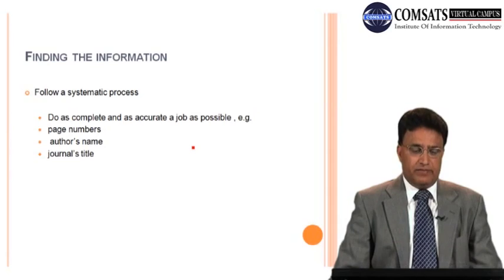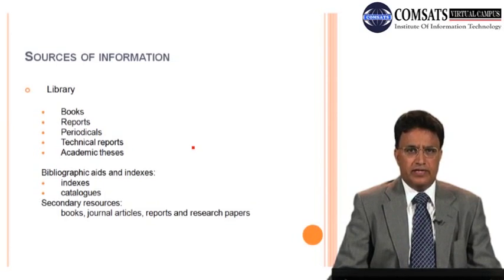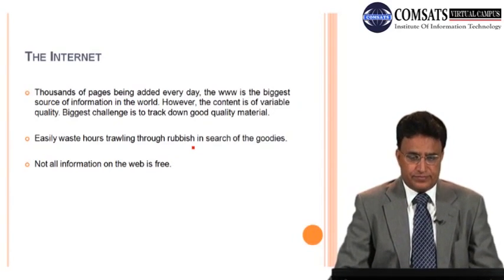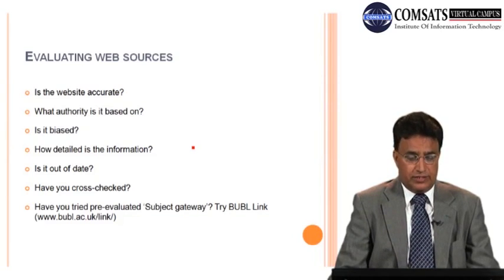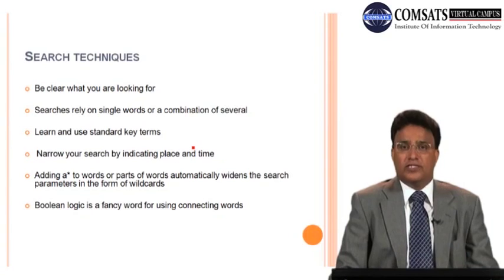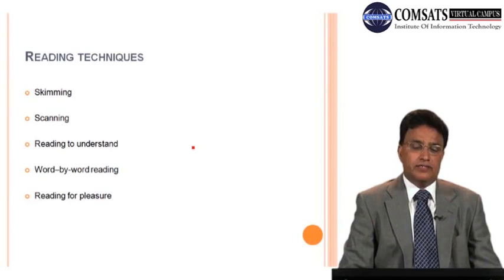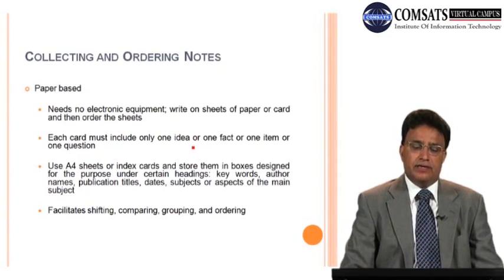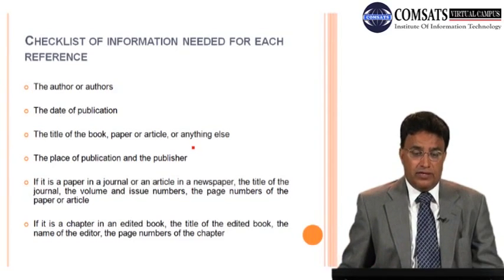Where is the information to be found ENG505 LECTURE in Hindi Urdu 05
what is information pdf,
types of information,
what is information in business,
current information definition,
definition of information by different authors,
information is raw data,
defining information,
basic information meaning,